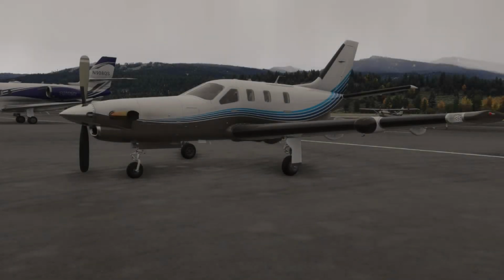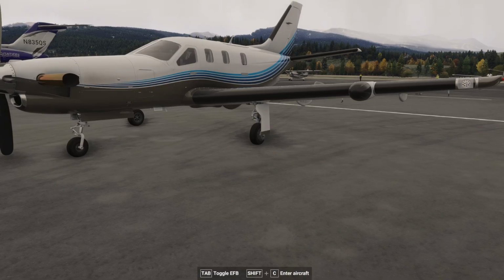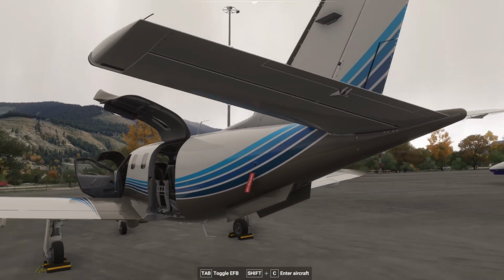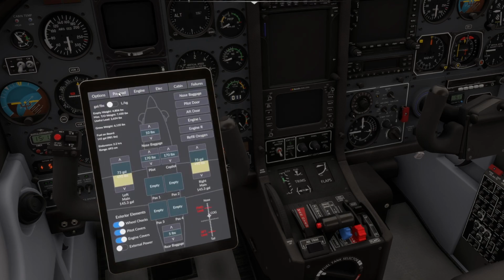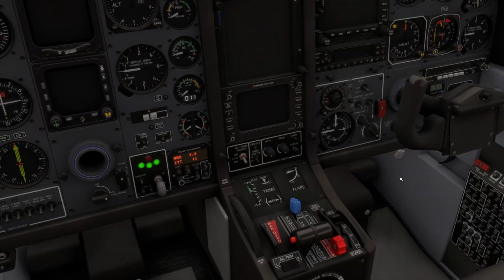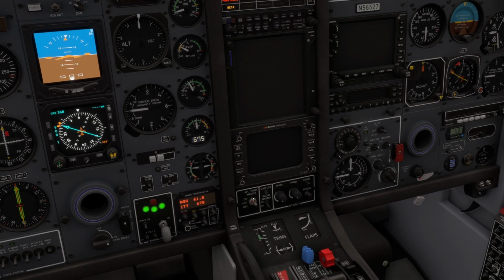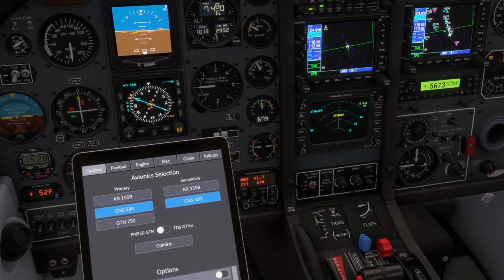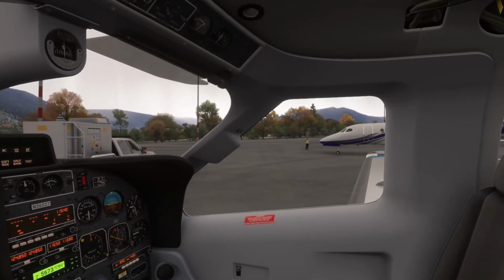FINALLY: Black Square TBM 850 in MSFS 2024 — Walkaround, New Lighting & Sound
The Black Square TBM 850 is finally supported in Microsoft Flight Simulator 2024—so let’s take it out for a proper walkaround, explore the new MSFS 2024 lighting and sound, and highlight what’s changed (and what hasn’t) for this study-level turboprop. If you’ve been waiting to see how the TBM 850 looks and feels in 2024’s engine, this is your first-stop deep dive.

If you’re into study-level turboprops, Black Square systems depth, or you’re deciding between MSFS 2020 vs 2024 for the TBM 850, this should help.

🎯 Support & Community
🔗🎯 Support & Community

🧵 RAM: 64GB DDR5 G.Skill 6000

⚡ Storage: NVMe Gen 4 M.2

🎮 GPU: RTX 4080

⏱️ Timestamps
0:00 – Intro